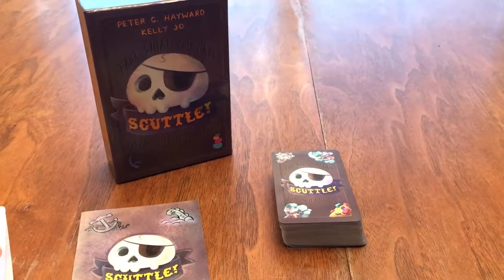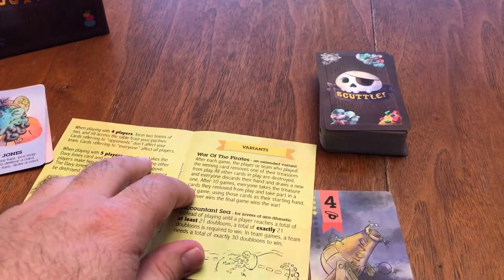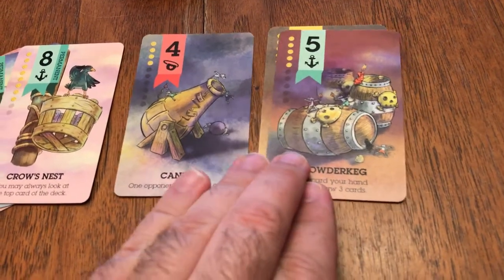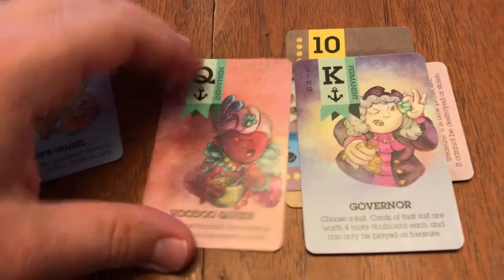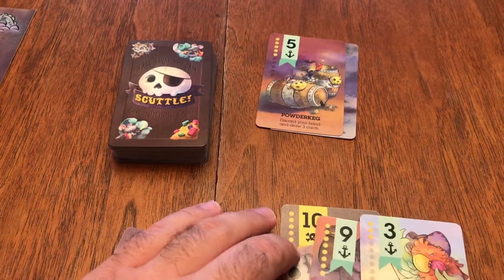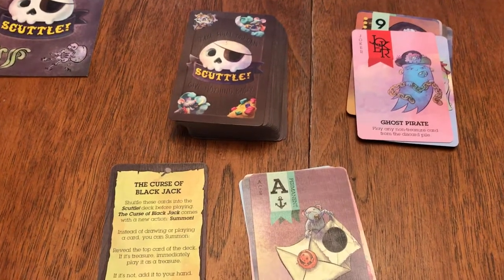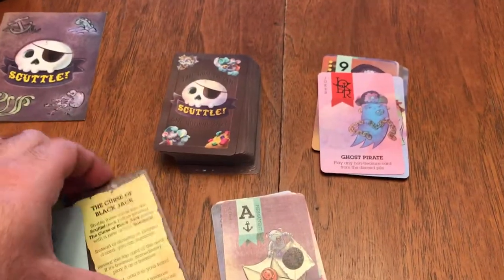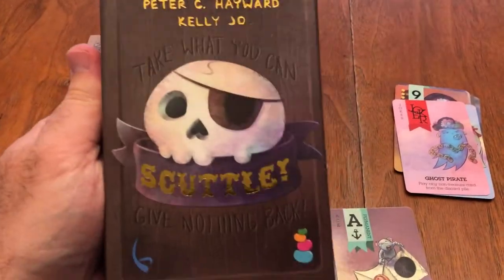Scuttle! Card Game Review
What a fantastic pirate themed card game. Quick, easy, a bit chaotic, but lots of fun.